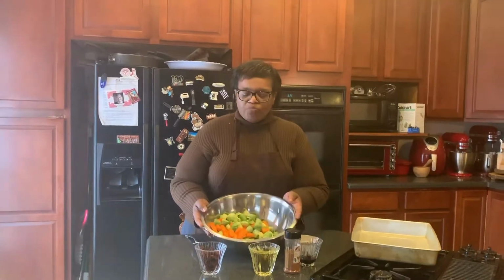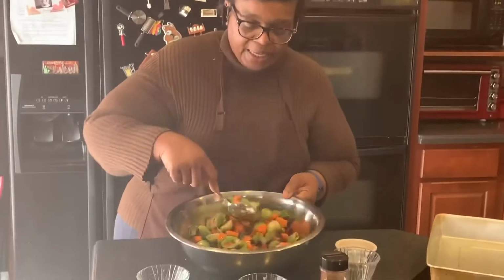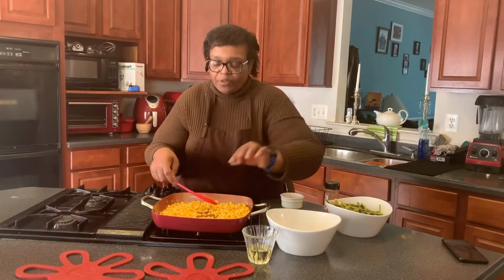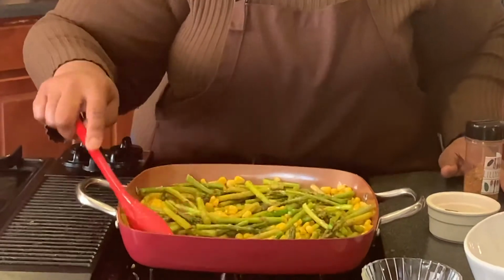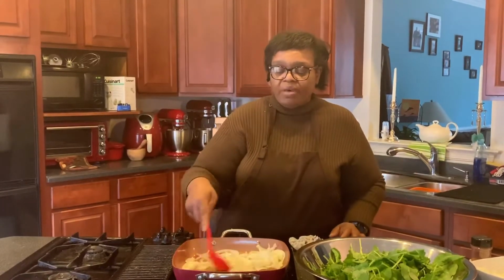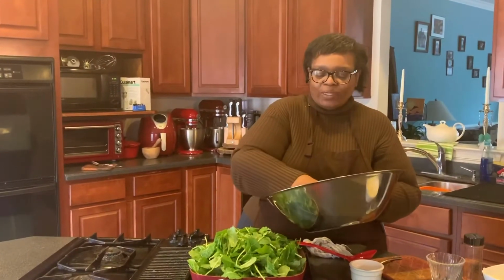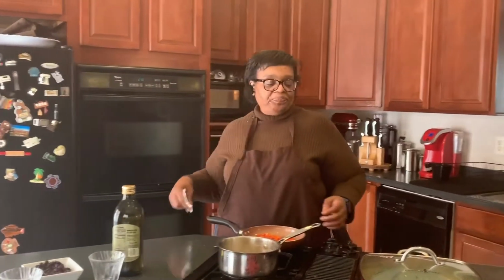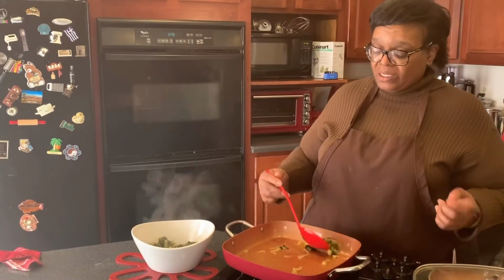Cooking with Momma T: Vegetable Side Dishes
Asparagus and Corn
Ingredients:
1 16oz bag
Frozen Corn
1 lb bunch
Asparagus (cut in 3 pieces)
2 tbsp
Olive Oil
2 tsp
Salt
1 tsp
Black Pepper
Directions:
In a large skillet, heat 2 tablespoons of olive oil, add corn, cook 5 minutes and then add asparagus, salt, pepper, continue to cook for five minutes until asparagus are bright green and tender.  Add margarine and extra seasoning, if needed.

Roasted Brussel Sprouts and Sweet Potatoes w/Craisins
Ingredients:
1 lb
Brussel Sprouts (with edge removed, washed and cut in half)
1 large
Sweet potato (washed, peeled and cut in small cubes)
1/2 cup
Craisins
1/4 cup
Balsamic Vinegar
1/4 cup
Olive Oil
2 tbsp
All-Purpose Seasoning
1/4 tsp
Cinnamon
1/2 tsp
Cumin
Directions:
Preheat oven to 425 degrees.  Prepare a 13x9 baking sheet with cooking spray or parchment paper.  In a large bowl combine sweet potatoes, Brussel sprouts, craisins, balsamic vinegar, olive oil, all-purpose seasoning, cinnamon, and cumin and toss together until sweet potatoes and Brussel sprouts are well completely coated.  Place on the baking sheet in a single layer, cook for 20-25 minutes, turning after 10 minutes.  Season to taste and let stand for 5 minutes and serve.

Sauteed Kale
Ingredients:
1 lb
Regular or Baby Kale
1 medium
Onion
2 tsp
All-Purpose Seasoning
1 tsp
Black Pepper
2 tbsp
Olive Oil
Directions:
In a large skillet, heat olive on medium-high, saute’ onions until translucent, add kale, seasoning and cook for 20 - 30 minutes on low, stirring occasionally until tender. Season to taste.

Couscous, Black Beans and Corn
Ingredients:
1 box
Couscous
1 cup
Black Beans (rinsed several times)
1 cup
Corn
1/4 cup
Red Peppers (diced and sautéed)
2 tsp
All-Purpose Seasoning
3 tbsp
Margarine or Butter
Directions:
In a medium saucepot, prepare couscous as instructed on the box.  While couscous is cooking, saute’ the red pepper, prepare the black beans by rinsing beans until the water is clear, if you use frozen corn, heat the corn long enough to warm.  When couscous is done, fluff with a fork to break up all lumps, add black beans, corn, red peppers, seasoning and stir to combine.  Let rest for 5 minutes before serving. This dish can be eaten hot or cold.